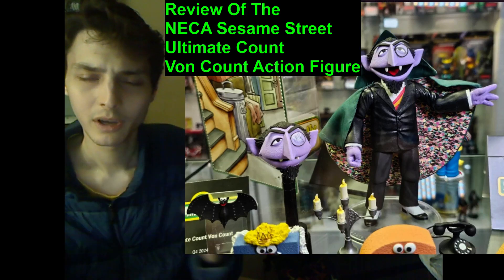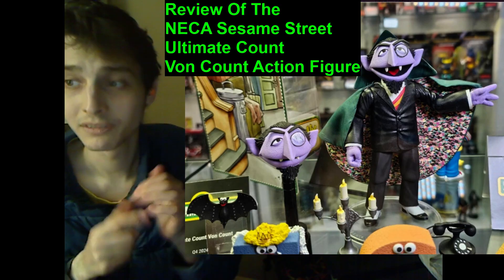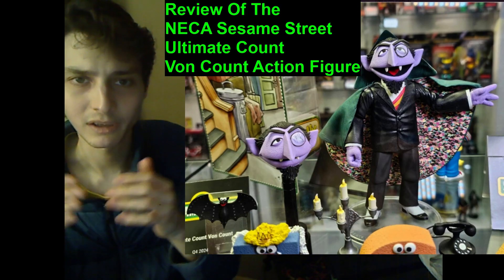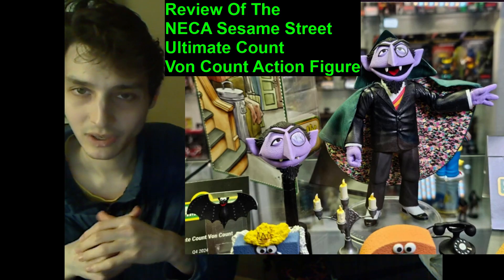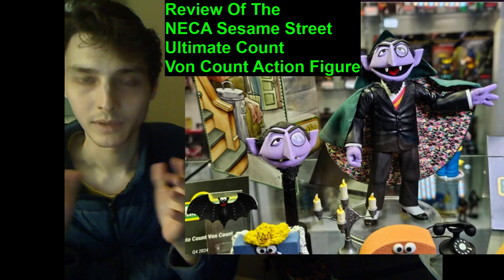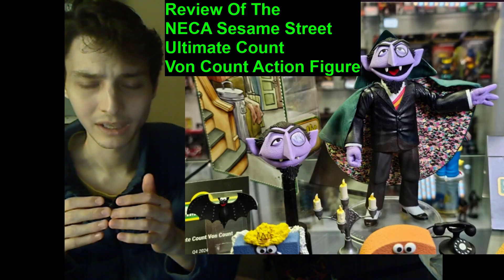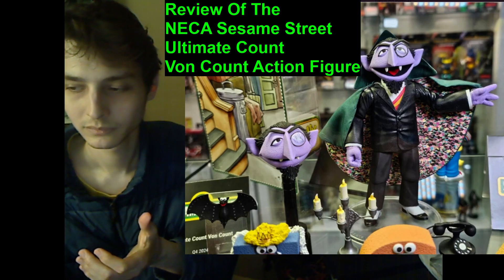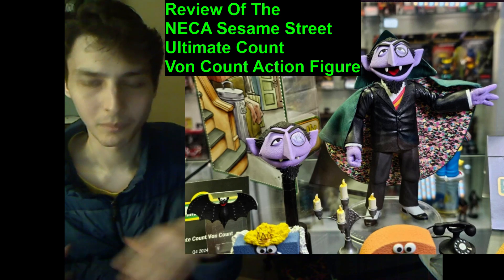Outtake #57 Of The Review Of The NECA Sesame Street Ultimate Count Von Count Action Figure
You Can Become A Follower Of My Epic Educational Video Content Via TikTok